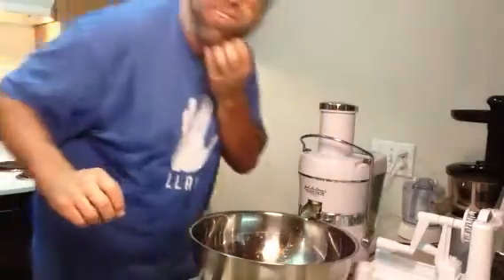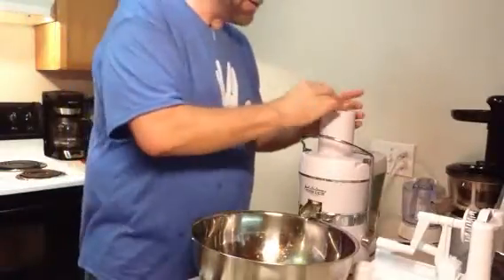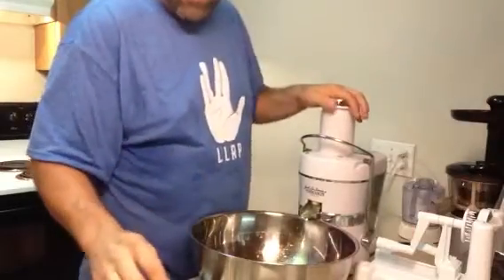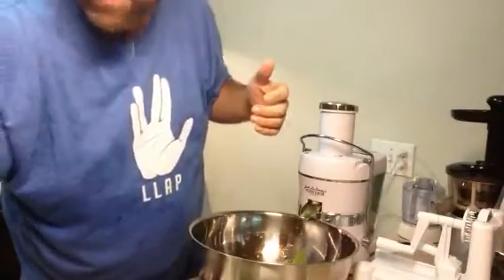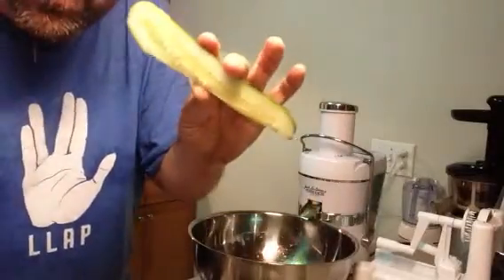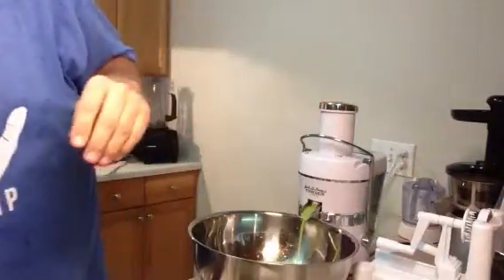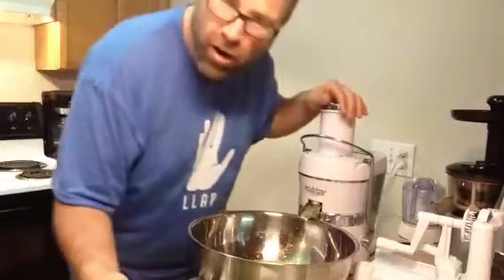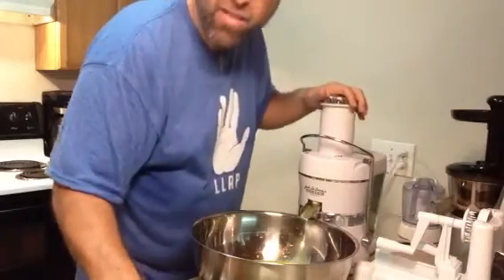Juice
Another green juice